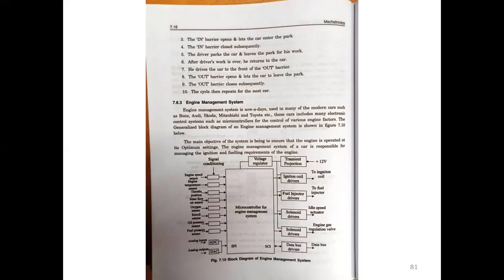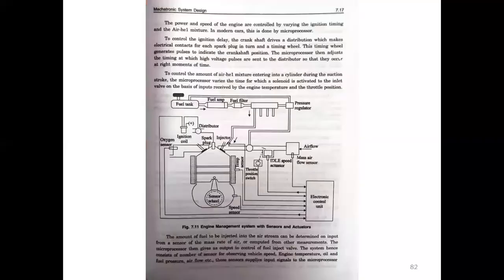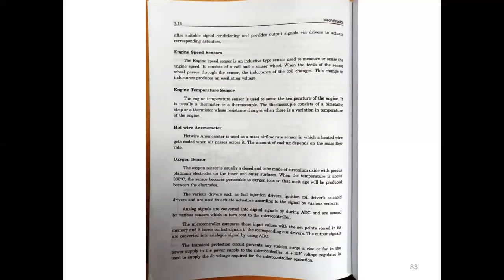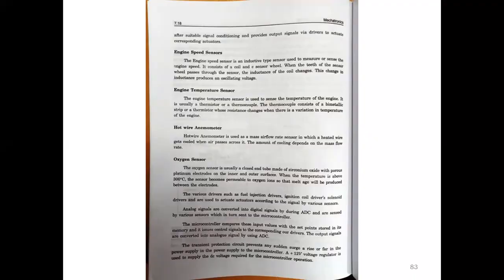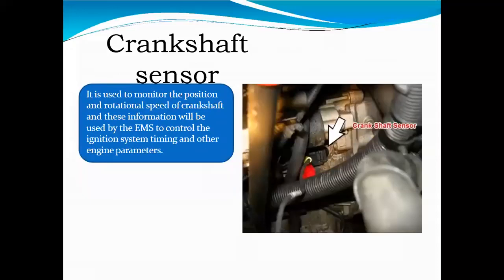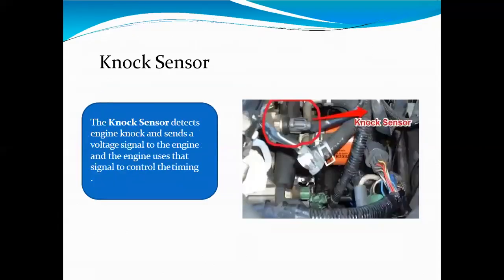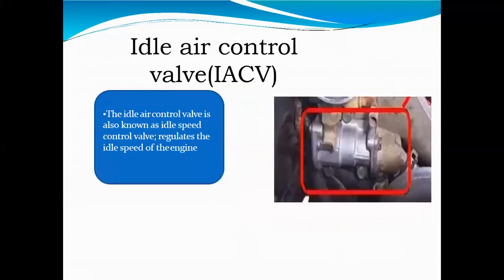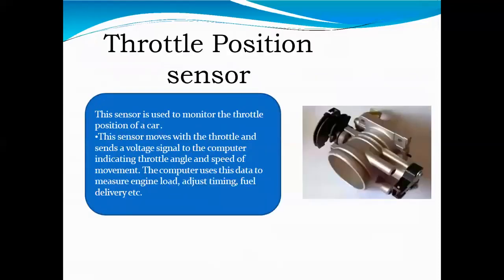MAMSE Mech Mecht Unit 5 Ch 05